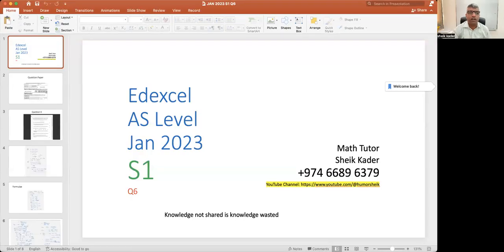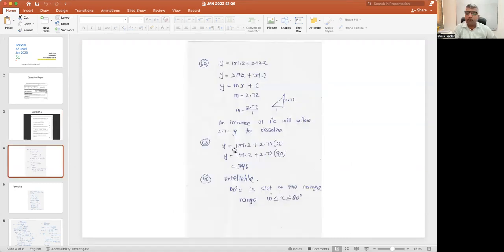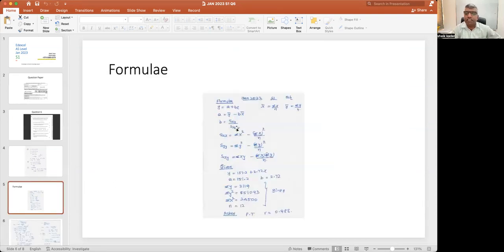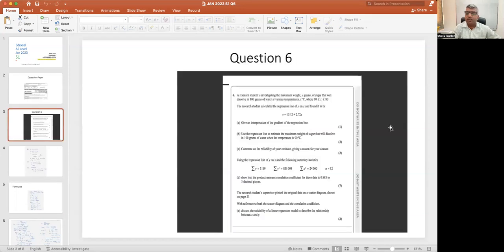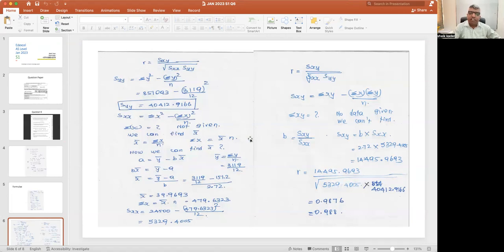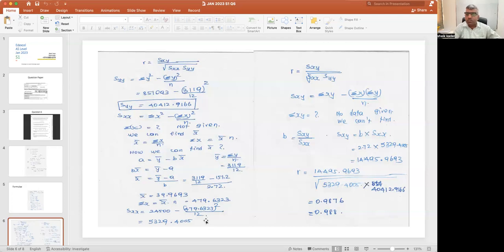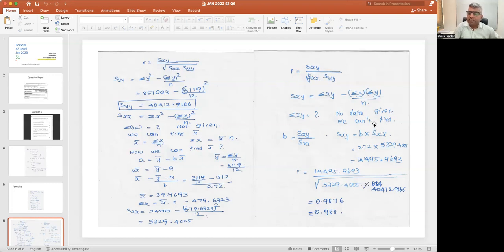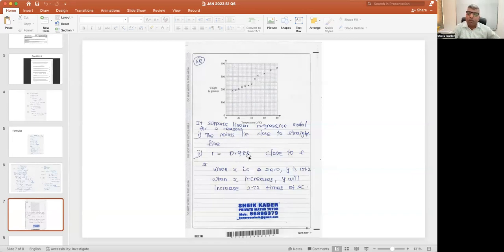Edexcel Statistics S1 JAN 2023 Q6 Regression Line- SYNOPSIS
In today's video, we'll be discussing the Regression Line - a topic that is sure to come in handy for students who are preparing for the Edexcel AS Level Statistics 1 JAN 2023 question paper.
This is the synopsis of my first video describing the same question.
If you're wondering how to solve the Edexcel AS Level Statistics 1 JAN 2023 question, or if you're just looking for a handy shortcut, then this video is for you! We'll walk you through the steps needed to solve the regression line and provide a simplified version of the question so that you can easily track your progress. edexcel. jan 2023. statistics. s1 AS LEVEL